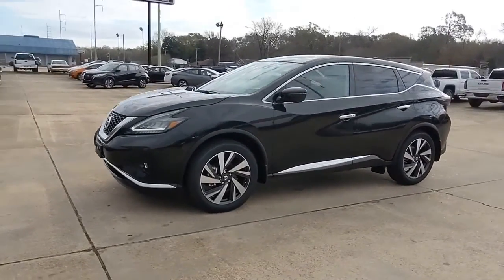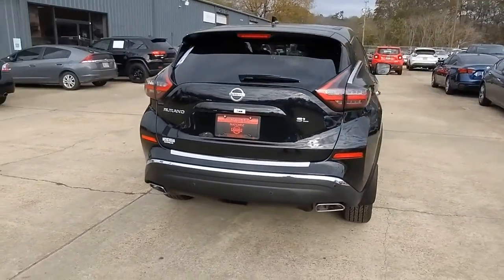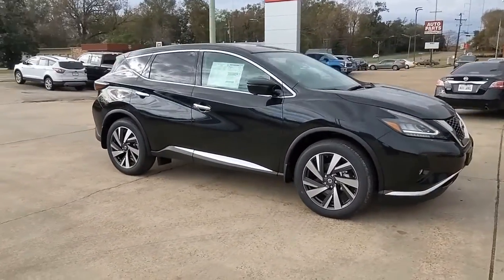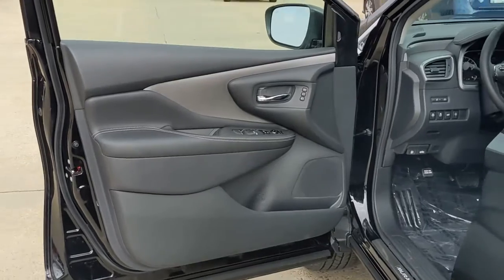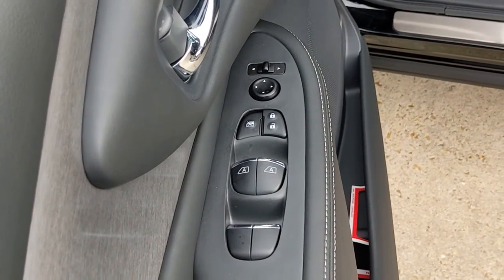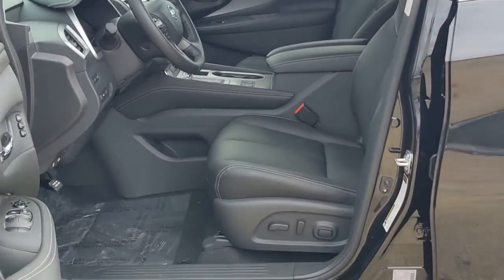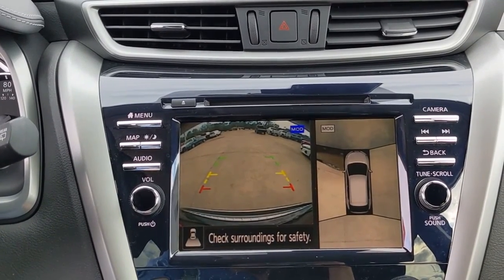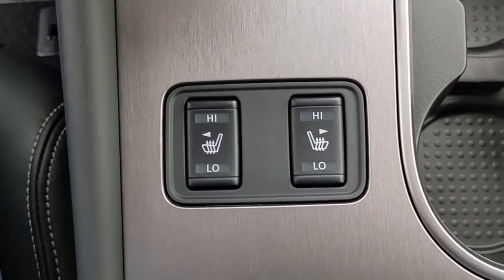2022 Nissan Murano Natchez, Woodville, Gloster, MS, Vidalia, Ferriday, LA 107789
Magnetic Black Pearl New 2022 Nissan Murano available in Natchez, Louisiana at Natchez Nissan. Servicing the Woodville, Gloster, MS, Vidalia, Ferriday, LA area.

Natchez Nissan
203 Devereux Dr